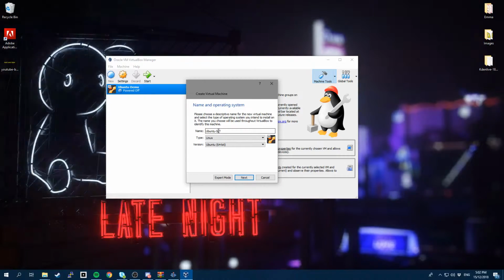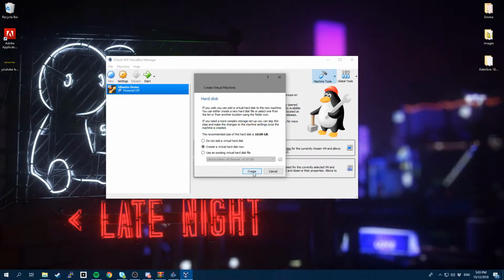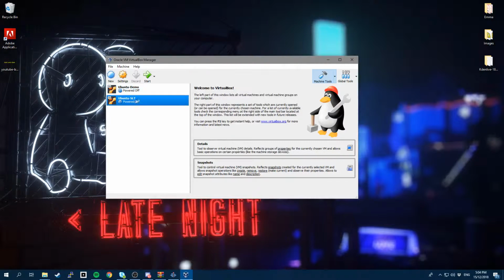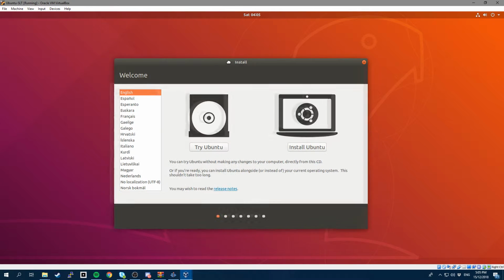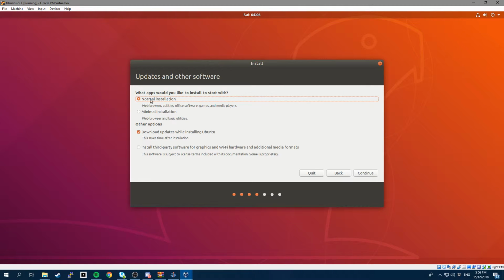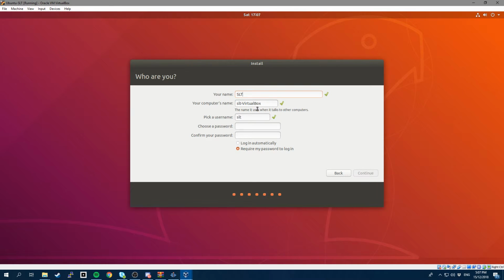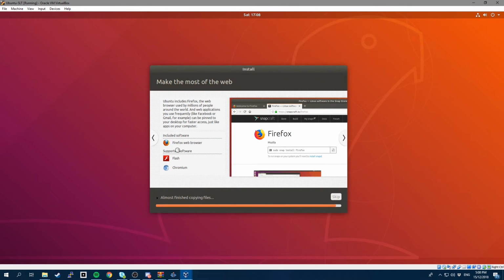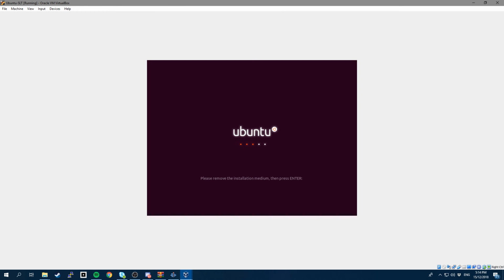How To Install Ubuntu Using VirtualBox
Hey, in this video I show you how to install Ubuntu or Mint via VirtualBox.

This is part of the Start Linux Today guide found